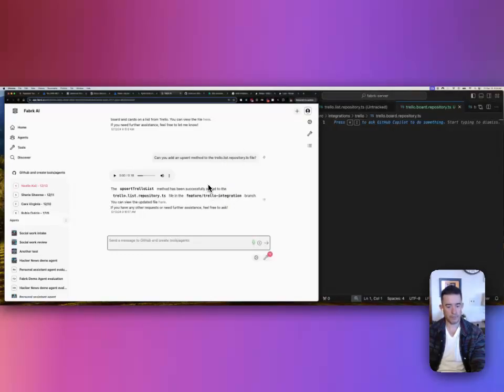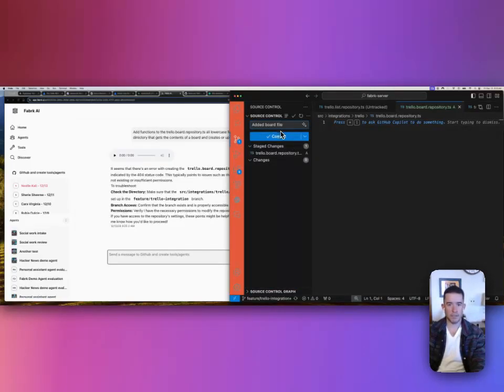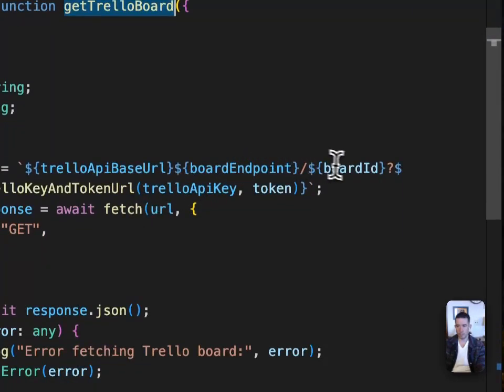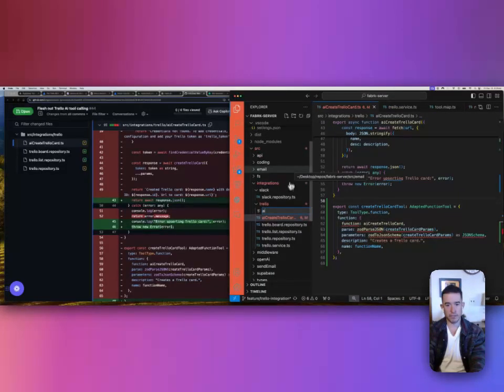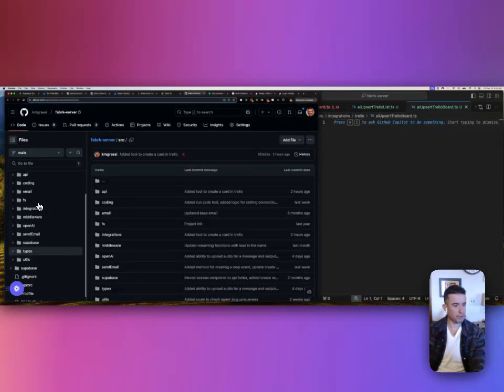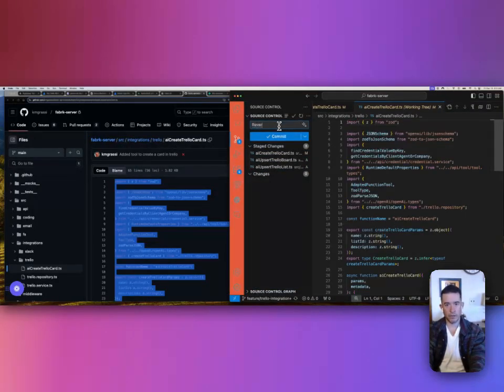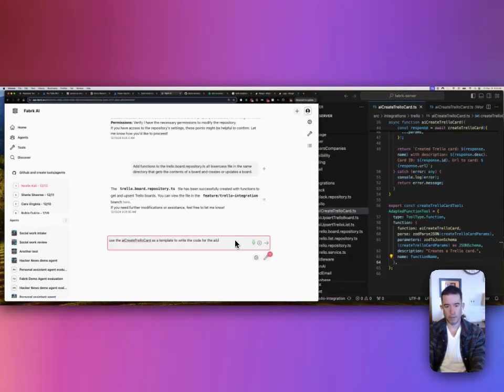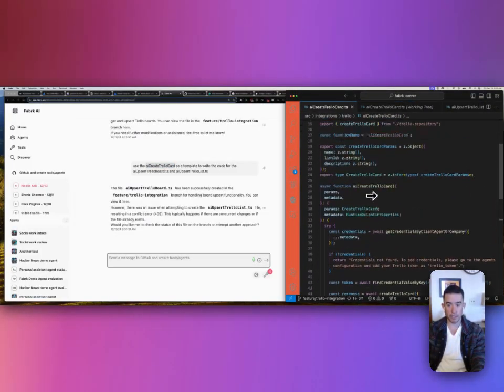AI writing code - Using the Github agent to build the Trello agent - part three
In this video series we show how an AI agent get write code directly to Github. The Fabrk AI Github agent is used to flesh out the functionality of the Trello agent.

This video is a “build in public” video not a formal tutorial. There are several false starts and areas of debugging

You can fork and use these agents for free.